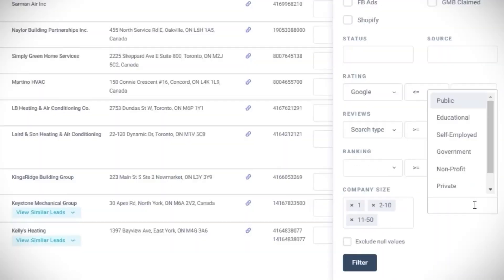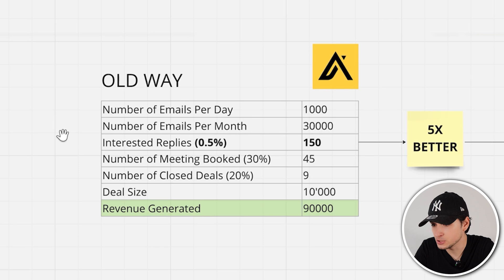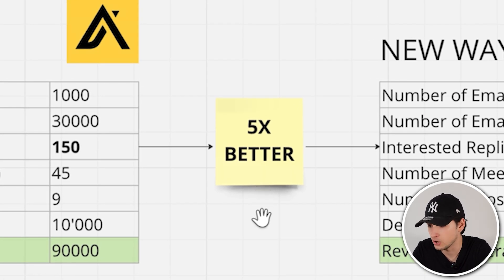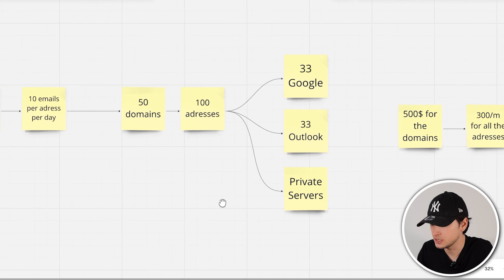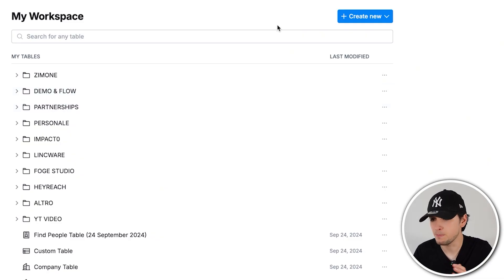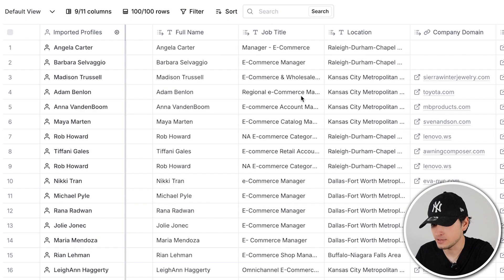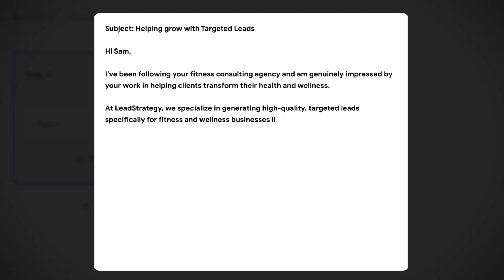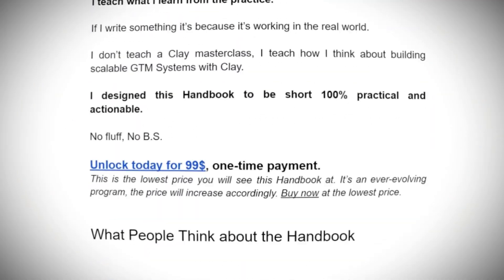How to Send 1,000 Personalized Emails a Day (50% Reply Rate)